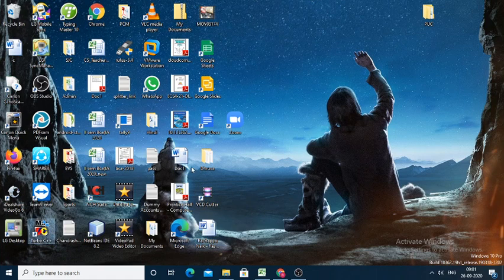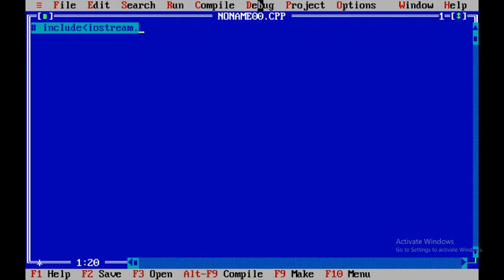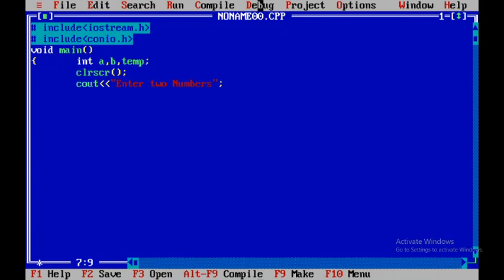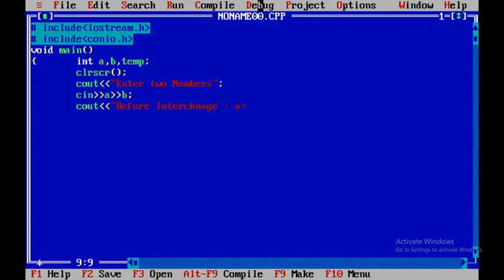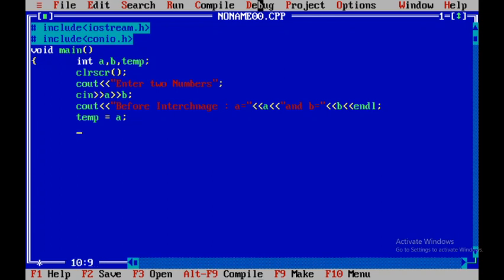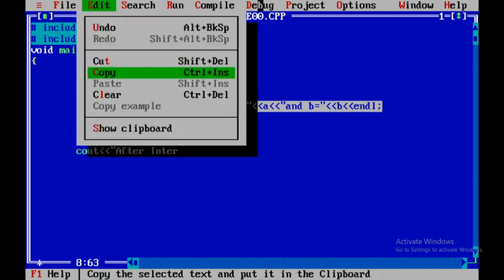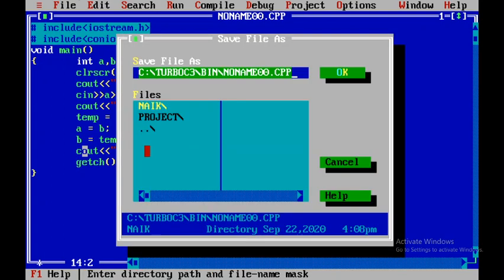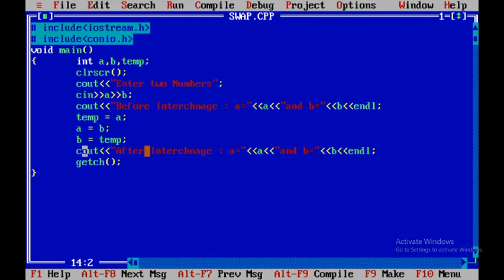Program to Interchange Two Variables Using Temp Variable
I PUC - C++ Programming